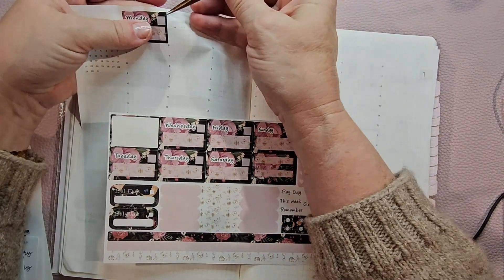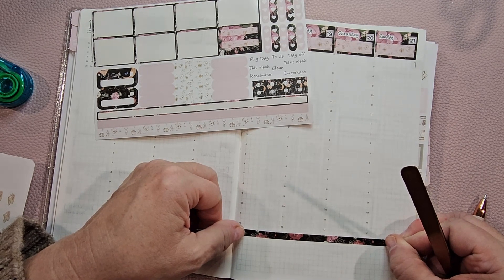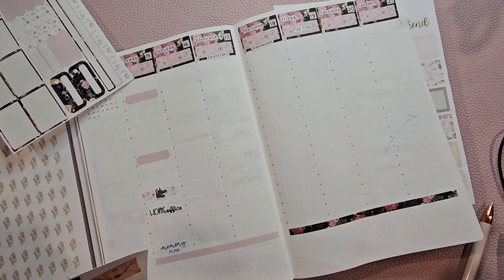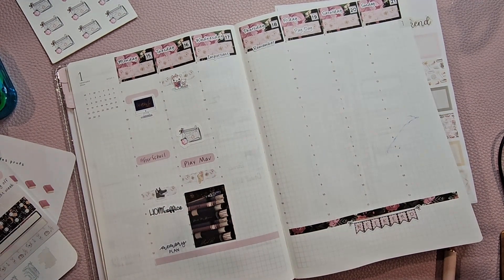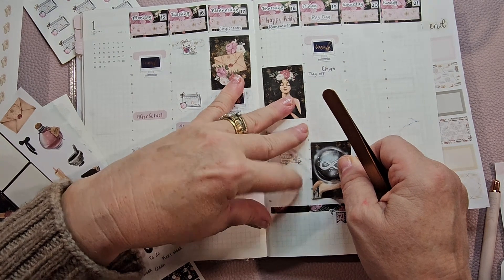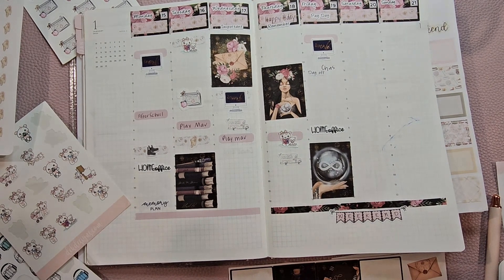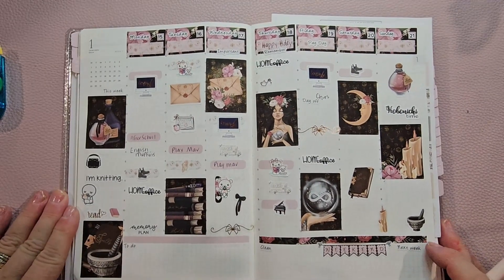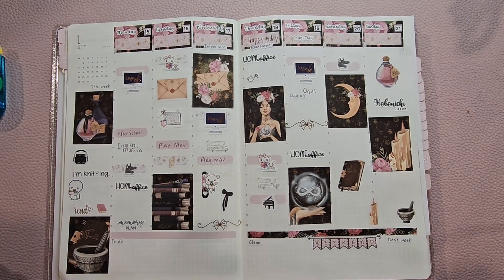Plan With me my Birthday week in my Sterling Ink Common Planner.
For the week of January 15 to Jan 21/2024. This is my Birthday week!
Thank you for spending time with me!